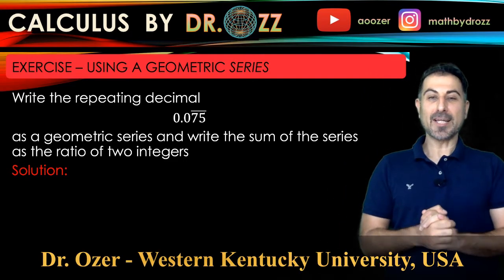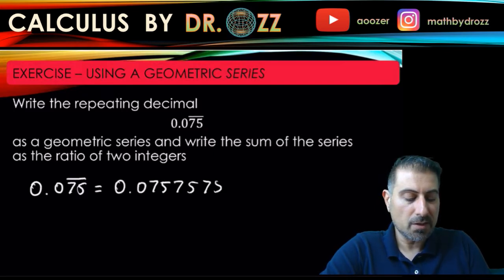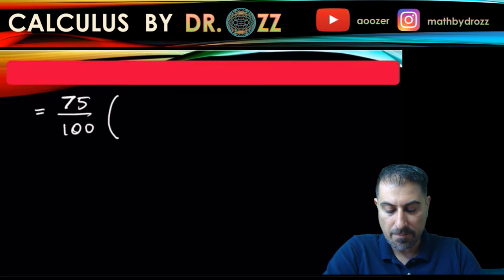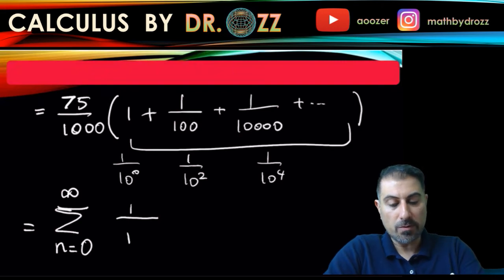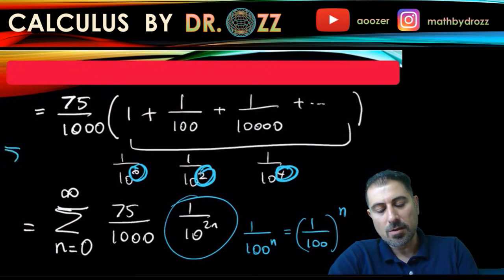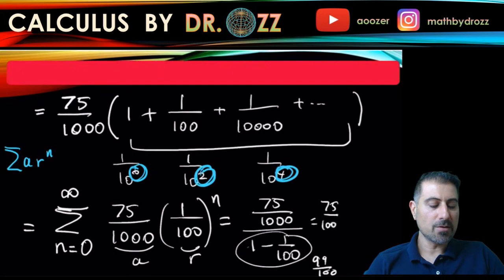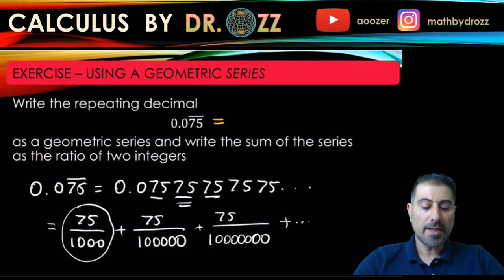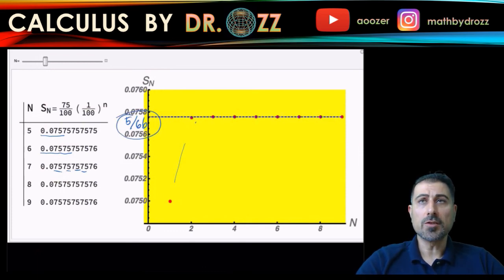Using Geometric Series to Find Values of Repeating Decimals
9 2 5